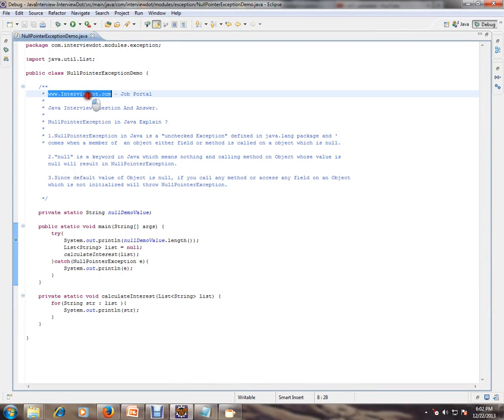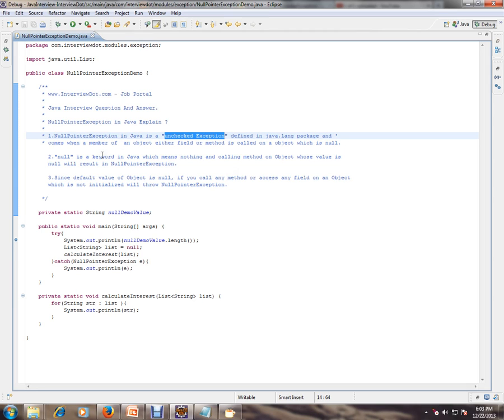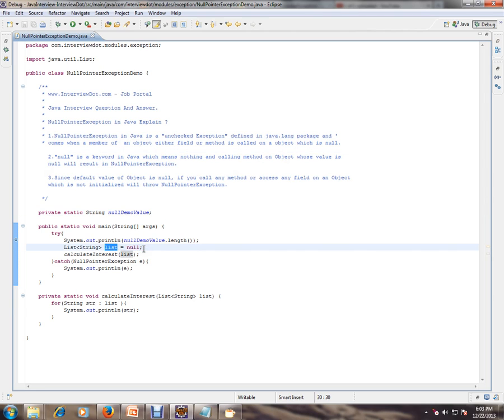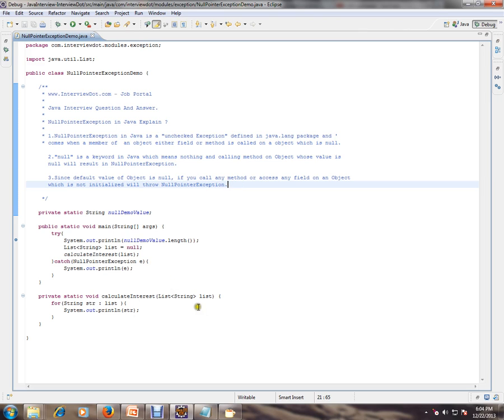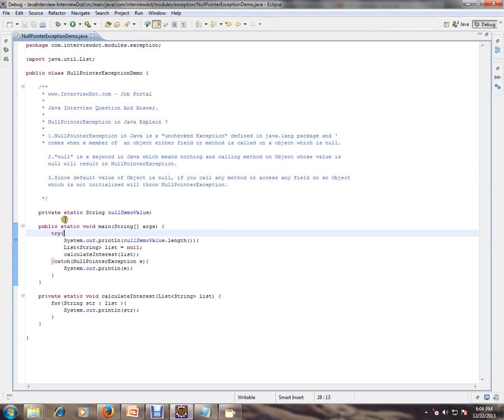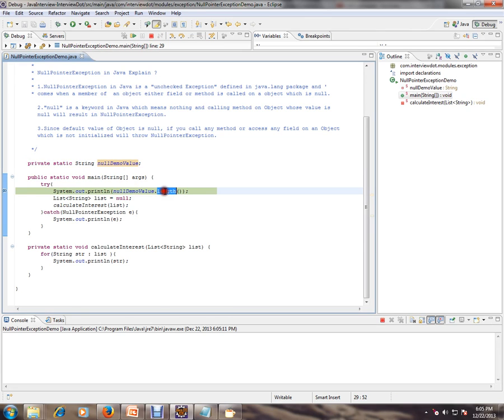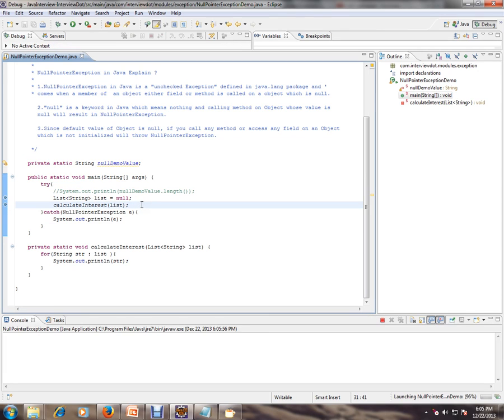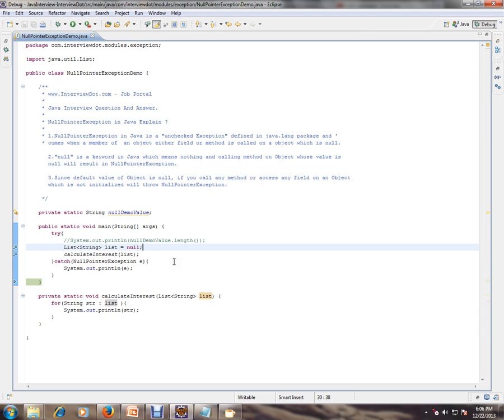What is NullPointerException In Java Core Java Interview Question And Answer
to get notifications. What is NullPointerException In Java Core Java Interview Question And Answer

 NullPointerException in Java Explain ?
  * 1.NullPointerException in Java is a "unchecked Exception" defined in java.lang package and '
  * comes when a member of  an object either field or method is called on a object which is null.

    2."null" is a keyword in Java which means nothing and calling method on Object whose value is
    null will result in NullPointerException.

       3.Since default value of Object is null, if you call any method or access any field on an Object
       which is not initialized will throw NullPointerException.